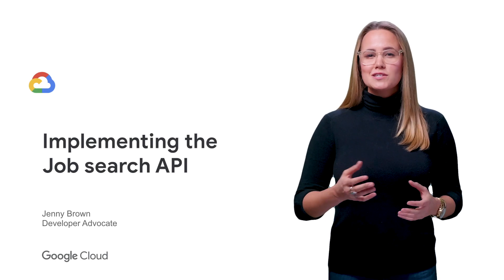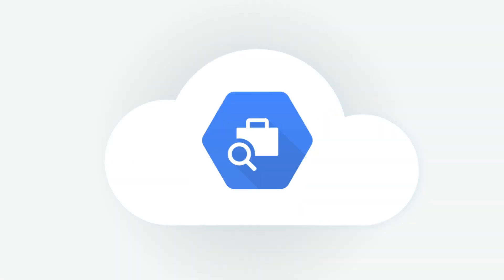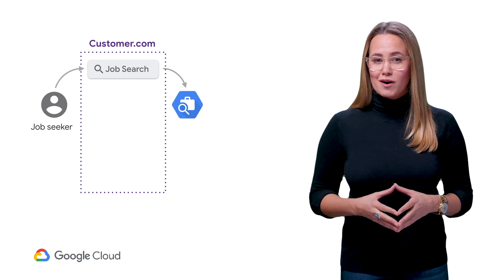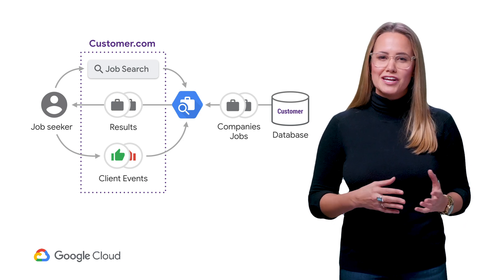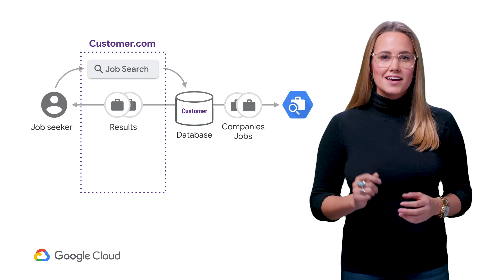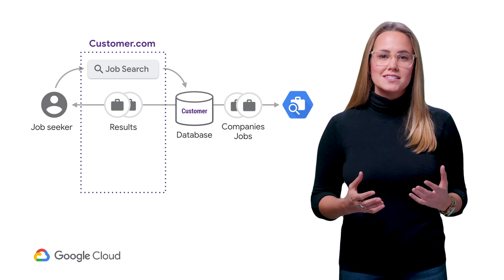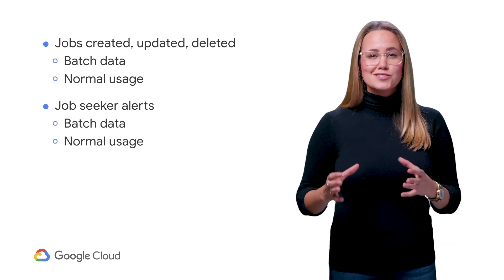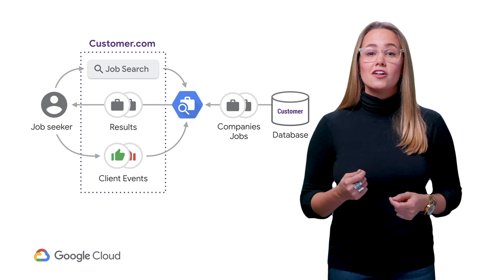Implementing the Job Search API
Google’s Cloud Talent Solution leverages machine learning and creates a better job search experience. In this video, Jenny Brown explains the best ways to implement the Cloud Talent Solution Job search API and planning details.

product:Cloud Talent Solutions,Cloud; fullname:Jenny Brown;